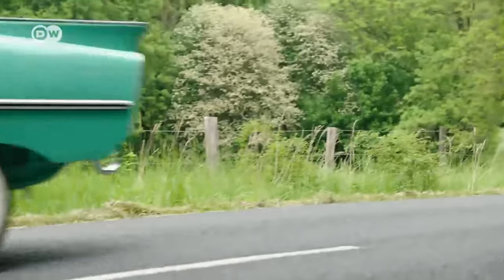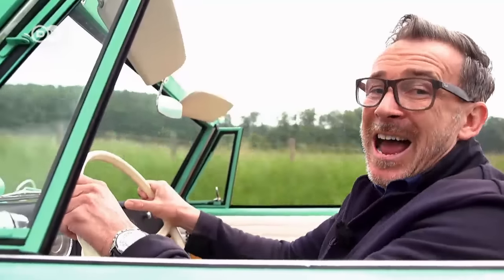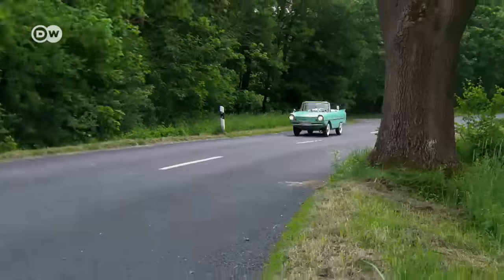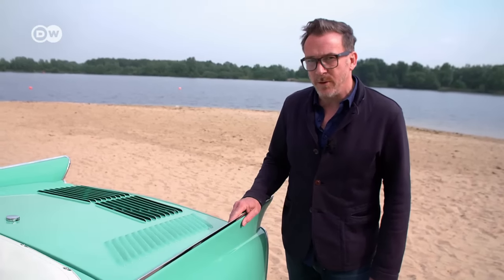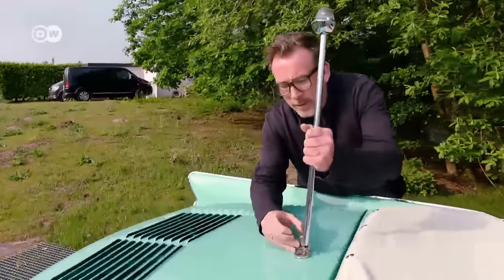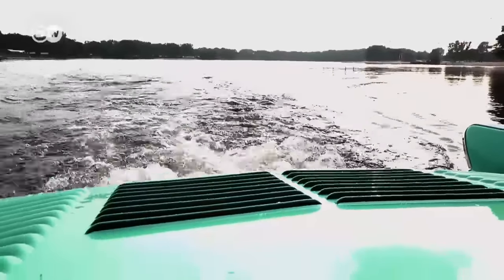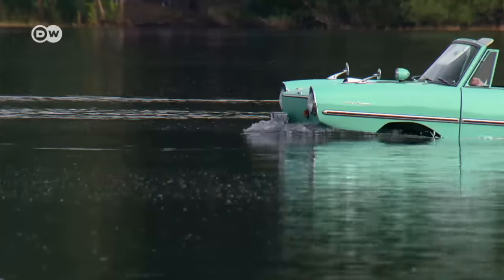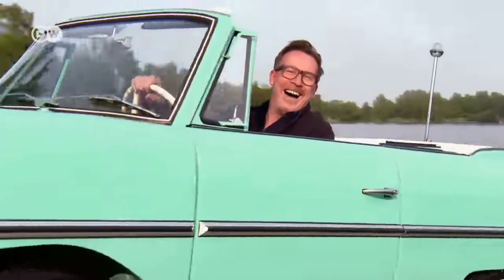First mass-produced amphibious car | Vintage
In 1961, Hans Trippel began production of the Amphicar 770: the world's first commercial amphibious car. Powered by two propellers, it cruises through the water at 6.5 knots or 12 km/h. 3,878 units were built.